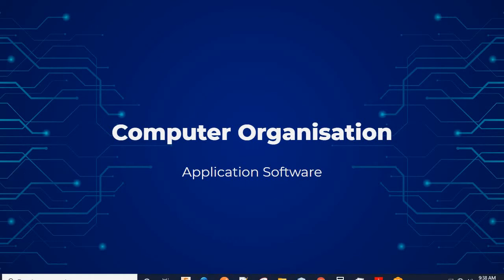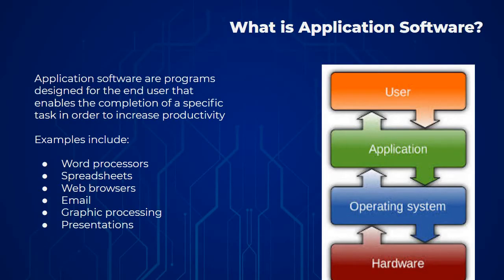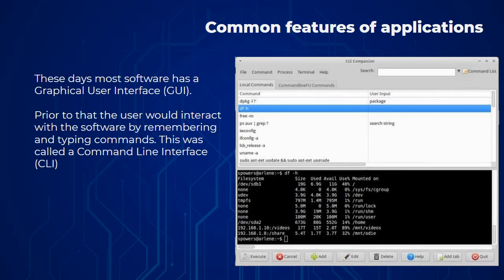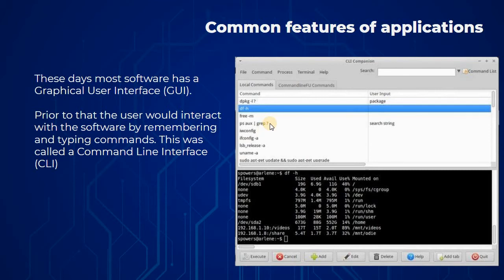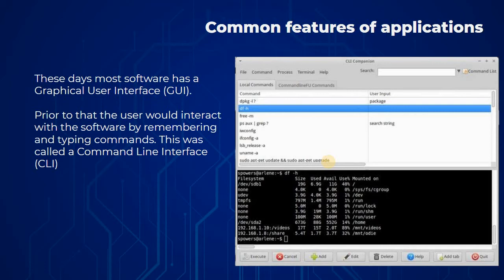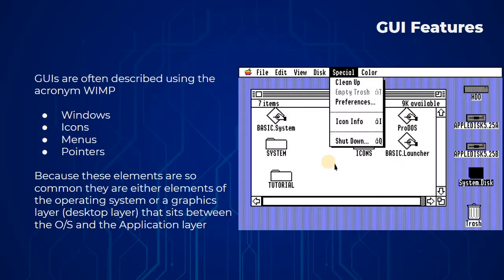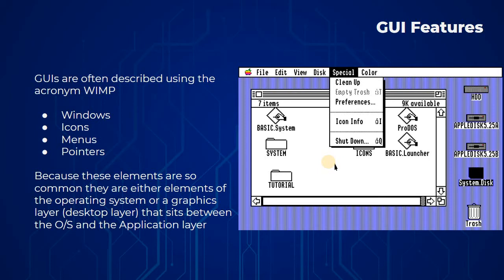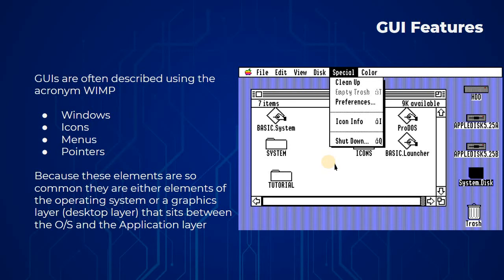02 Computer Organisation Application Software